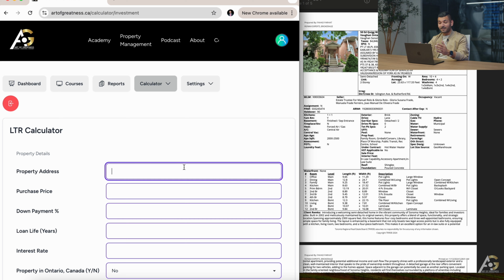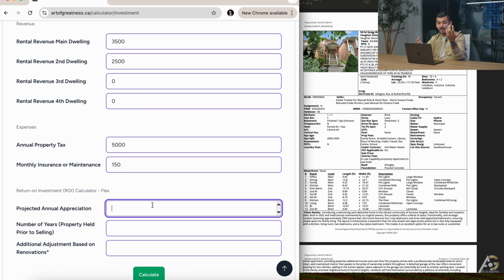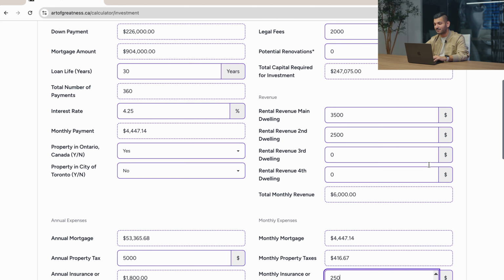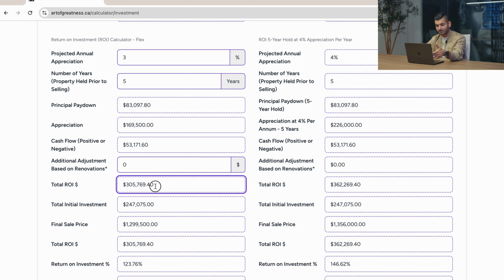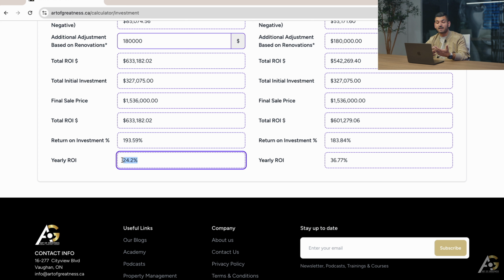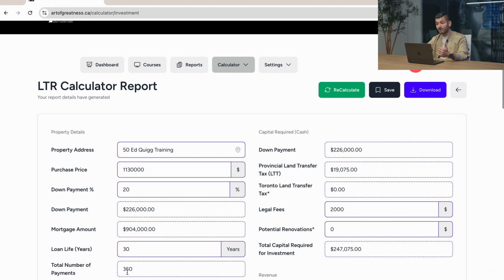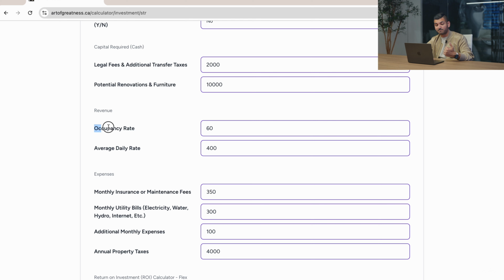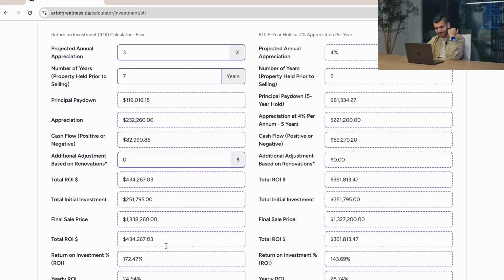ROI Calculator Workshop - The Only Real Estate Calculator You'll Ever Need!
**Unlock the Power of Real Estate Investing with the Ultimate ROI Calculator!**

In this workshop, we're diving into the **only real estate calculator you'll ever need** to analyze deals like a pro. Whether you're evaluating Short-Term Rentals, Long-Term Rentals, Residential Purchases this tool will simplify the process and maximize your decision-making power.

Say goodbye to guesswork—this proprietary calculator provides instant insights into **ROI, NOI, cash flow, and leverage**, tailored specifically for real estate investors and agents.

Ready to take your investing game to the next level? and gain the confidence to secure the best deals.

Join us to master the tools and techniques that turn great opportunities into incredible investments! 🎯